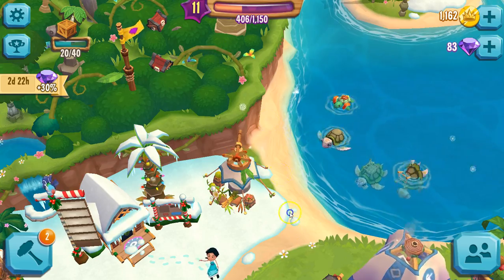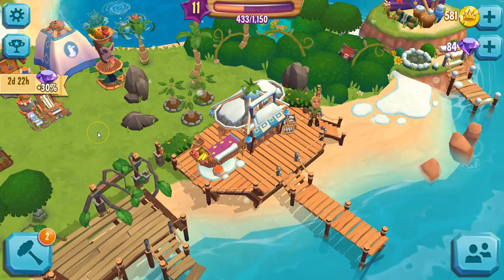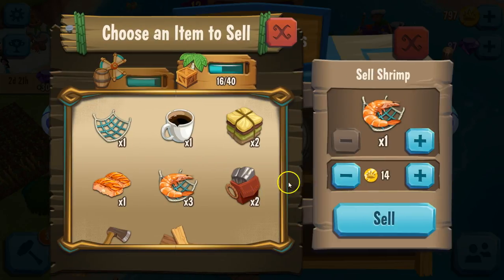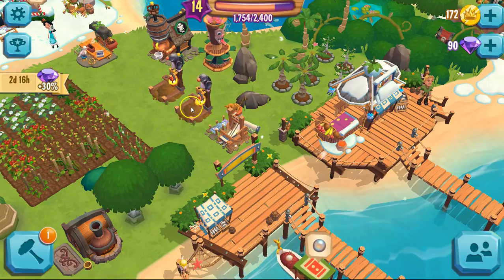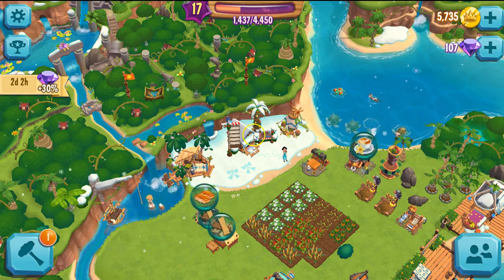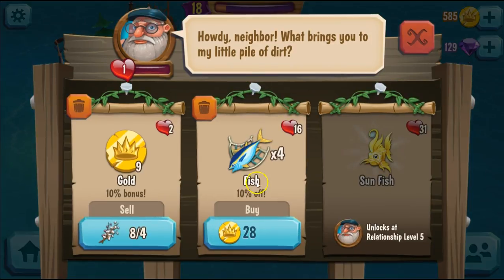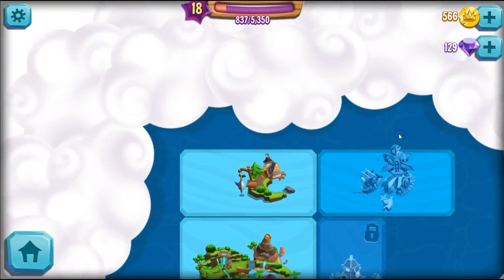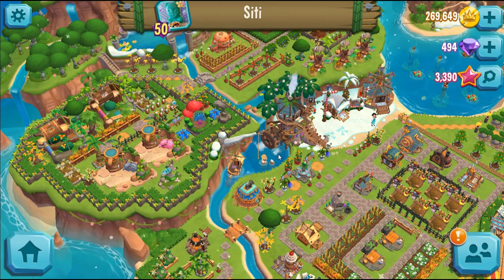Paradise Bay Gameplay Tips and Tricks - How to Level Up and Collect Gold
Paradise Bay is a resource management game from King Digital Entertainment, the leading producer of popular puzzle games like Candy Crush Soda Saga. Paradise Bay is King's first resource game in which players build their own tropical island.

This gameplay video with commentary by Pete Peppers explains tips, tricks, and strategy to get your island booming as fast as possible. Learn how to collect gold coins in Paradise Bay and level up without falling into early traps that can hold you up. Paradise Bay is a social game you play your friends with regular updates and exciting events. If you haven't played Paradise Bay yet, or if you started only to realize you weren't sure what to do, this video will tell you everything you need to know.